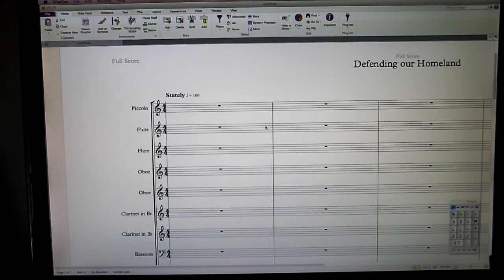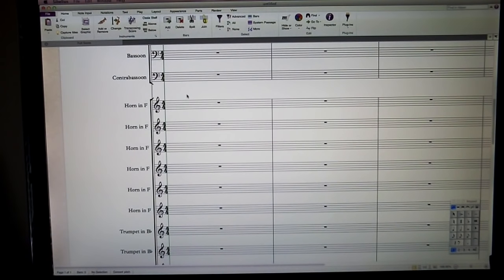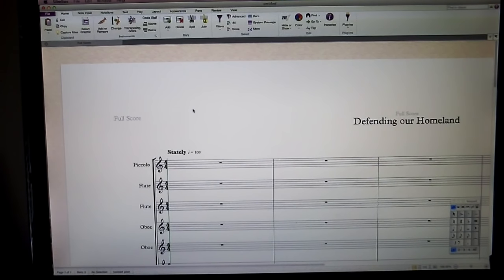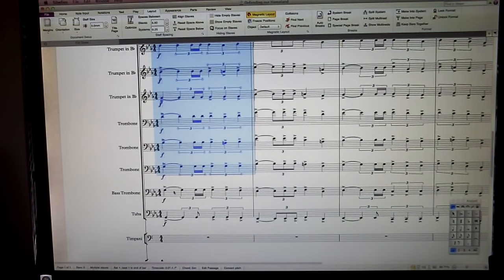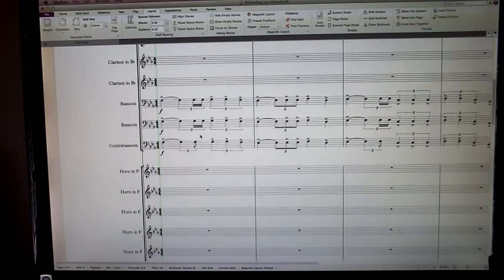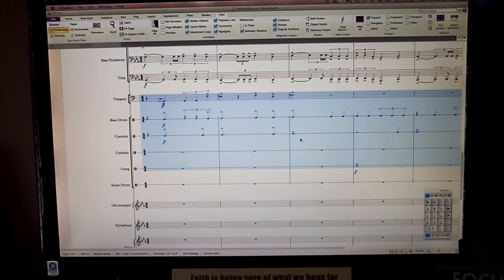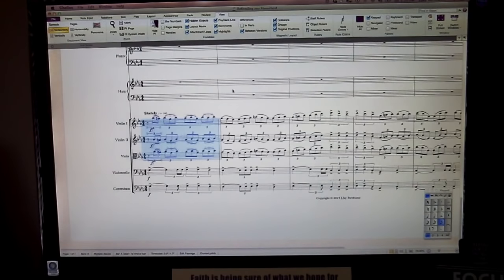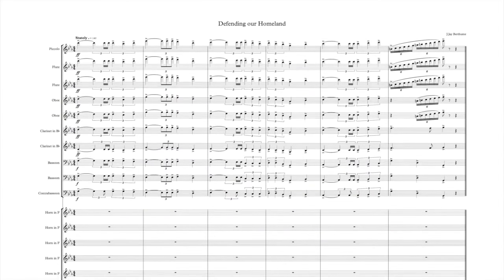Let's Write Music! EP1 (Part 2: Orchestration - SECTION A)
To get in touch with me for Zoom composition or piano lessons, commissions, collaborations, or just a friendly chat, you can use the email